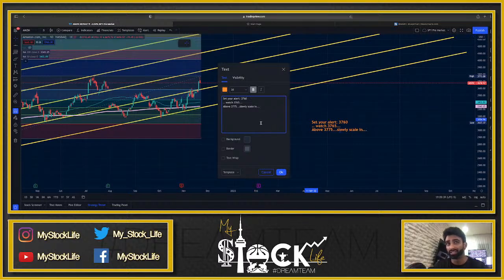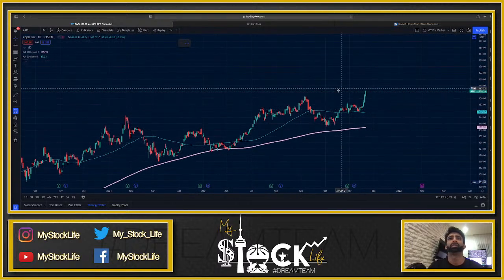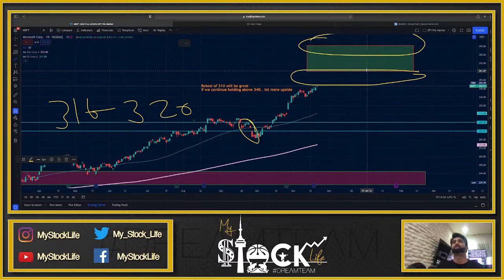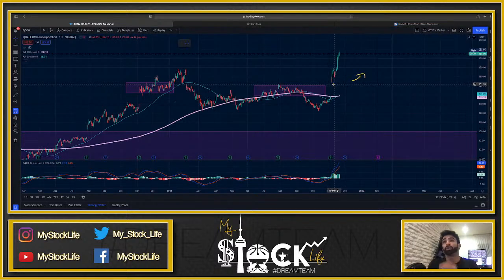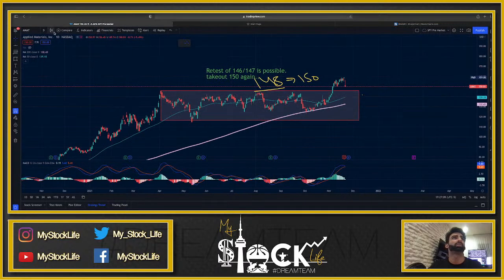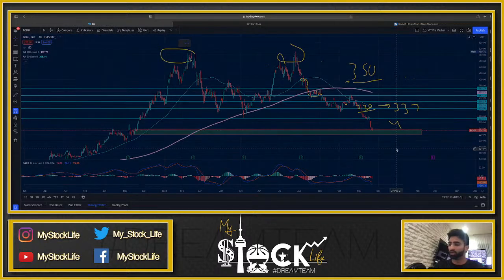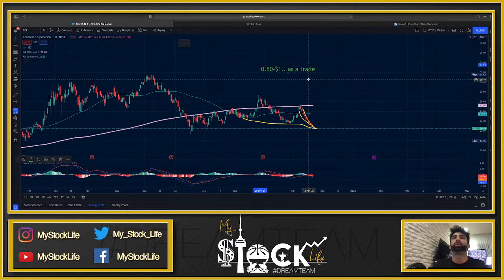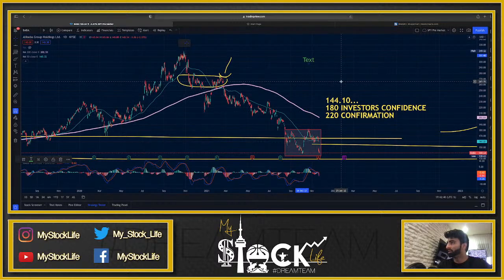Interesting Stock Market Chart Setups for the week of Nov 22, 2021 - Nov 26, 2021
In this weekly recap, we will be covering some exciting setups for the coming week. $TSM $QCOM $NVDA $AMZN $GOOGL $MU $DIS $IWM $SPY $QQQ $GLD $GOLD

You have to follow where the money goes in the stock market, and be nimble in doing it. At MyStockLife, we help teach you just that because that is what will make a better trader stand out from others. There's even a ton of bangers in there too! You don't want to miss out!